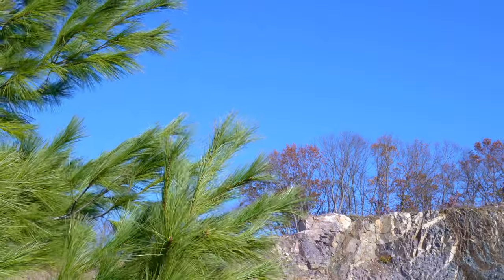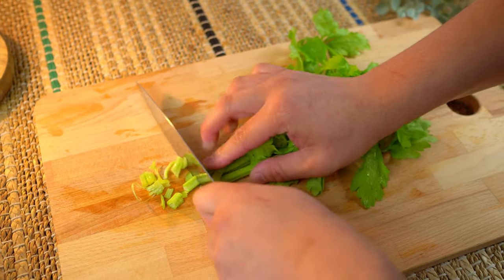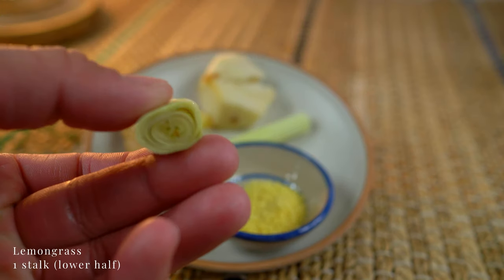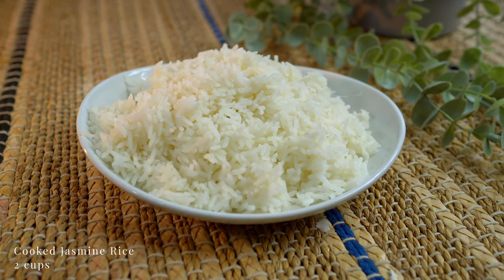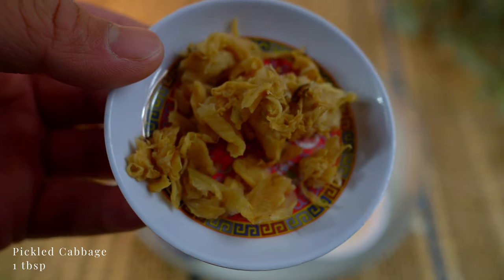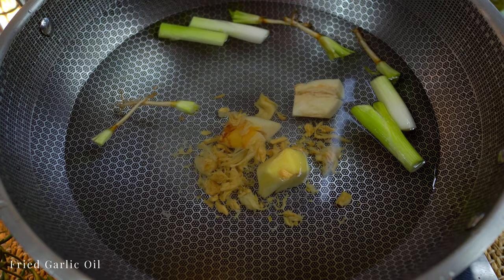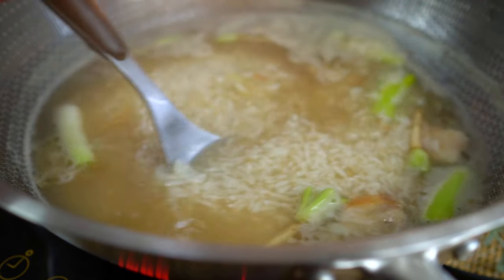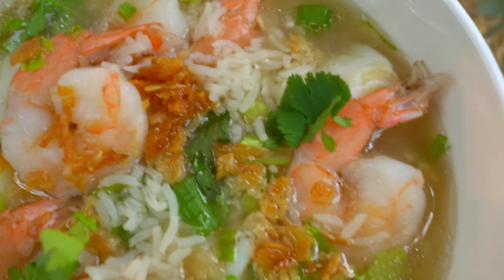RICE SOUP WITH FISH AND SHRIMP | KHAO TOM PLA GOONG | ข้าวต้มปลากุ้ง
Khao Tom is a traditional Thai rice soup breakfast consisting of some kind of protein. Khao means rice, Tom means boil. In this version, I chose fish and shrimp as the protein. The soup is aromatic, light, and savory. It's perfect for breakfast. Please do not confuse this with congee or rice porridge. They are not the same. I hope you enjoy the video :)

💡 Tips
1.It's best to prepare this right before eating and also while it's hot. The longer you allow this to sit before eating, the more the rice expands and becomes mushy, which is not ideal.
2. You can substitute the fish and shrimp with any of your favorite proteins. For any non seafood proteins, you can cook them right in the rice soup broth.
3. Khao Tom is different from congee or rice porridge, where in those dishes, the rice is boiled until broken down. In Khao Tom, the rice grains still hold shape and are just the slightest bit softer than steamed cooked rice.
4. Adjust flavors to your liking. The soup is traditionally light and savory, but you can even add chili oil to kick it up a notch.

🍤  INGREDIENTS

Cooked Jasmine Rice - 2 cups

*Rice Soup Broth*
Water - 6 cups
Cilantro Roots - 4 to 5 roots
Scallion - 2 stalks
Galangal - 1.5 inch knob
Ginger - 1 inch knob
Pickled Cabbage - 1 tbsp (see video for tips)
Fried Garlic Oil - 3 tbsp (see video for tips)
Fish Sauce - 1.5 tbsp
Soy Sauce -  1 tbsp
Granulated Chicken Flavor Soup Base Mix - 1 tsp

*Cooking Seafood*
Fish Fillet - 1 lb or 454 g (any mild tasting fish will do)
Shrimp - 1 lb or 454 g
Water - 4 cups
Lemongrass - 1 stalk (lower half)

*Toppings*
Chinese Celery - 3 stalks
Scallion - 3 stalks
Cilantro - 1 handful
Crispy Fried Garlic

📖CHAPTERS
Intro 00:00
Preparing Herb Toppings 00:30
Cleaning & Cooking Protein 01:43
Cooked Jasmine Rice 04:03
Ingredients for Rice Soup 04:16
Making Rice Soup Khao Tom 05:23
Plating & Serving Khao Tom 07:31
Eating & Outro 08:16